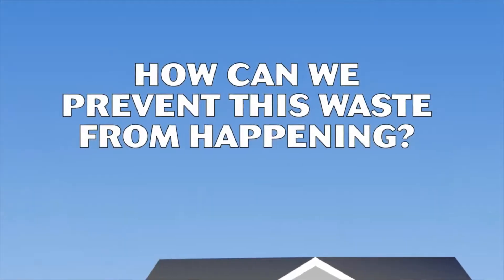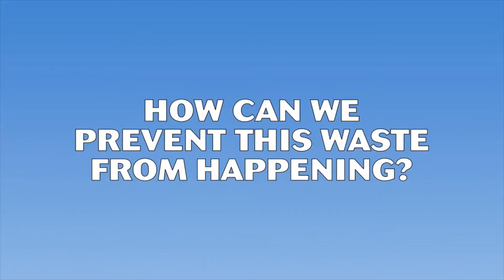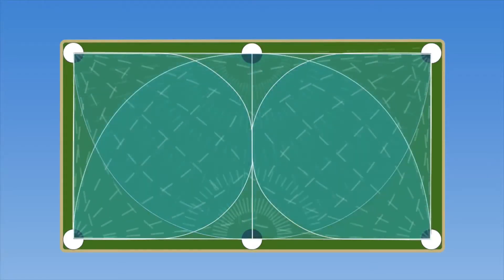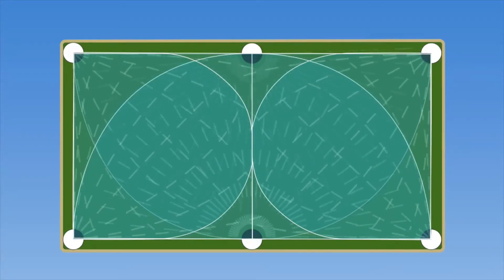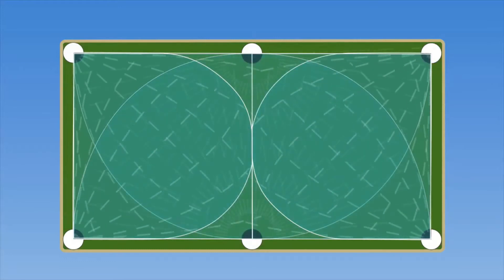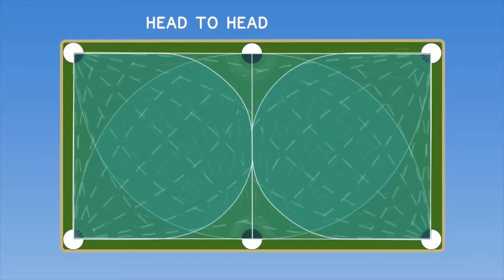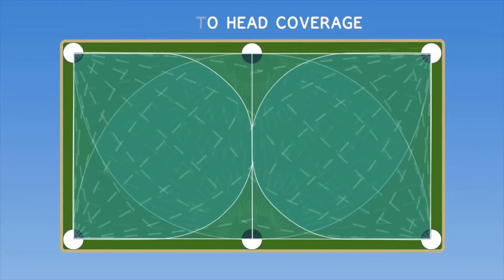Lawn watering without waste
Lawns have a bad reputation for wasting water. Not only are lawns commonly overwatered, lawn watering needs to cover the entire lawn in order to provide water for every little grass plant. It is almost impossible to water the edges of a lawn without water hitting areas beyond the edges (like a driveway or sidewalk). Watch this video for a simple solution.